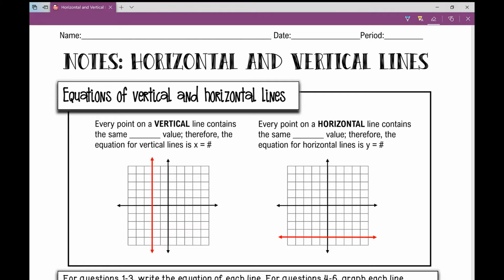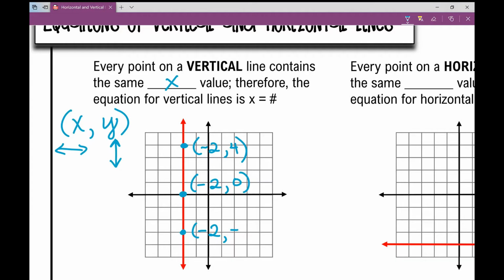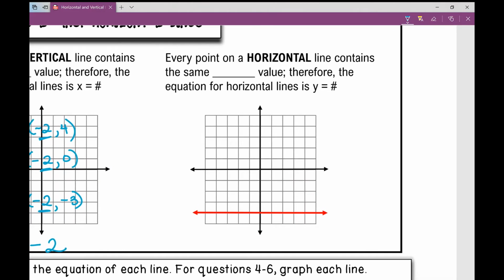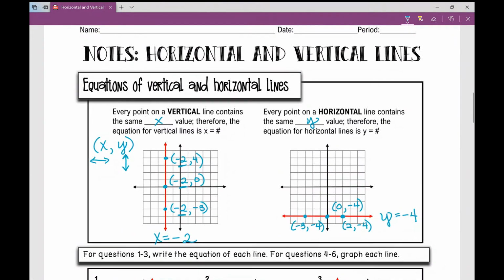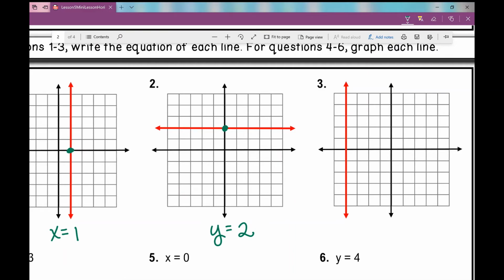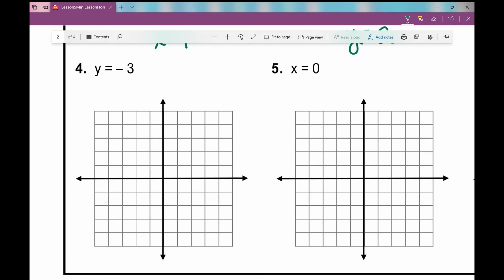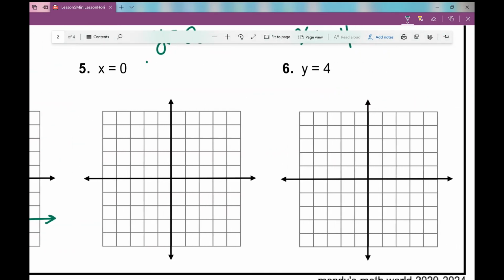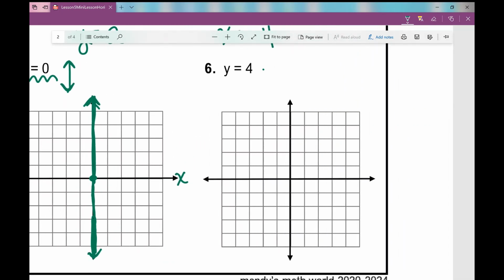Equations of Horizontal and Vertical Lines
Write equations of vertical and horizontal lines.

Access the notes to go with this video on my TpT store